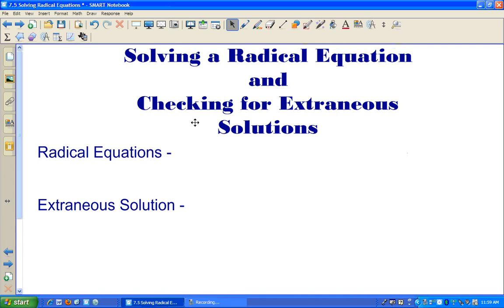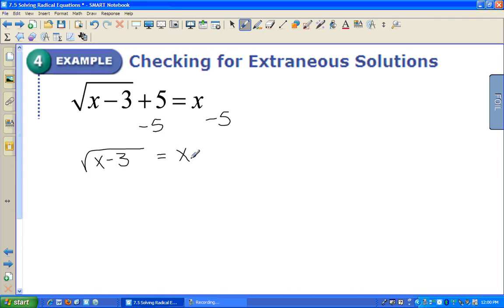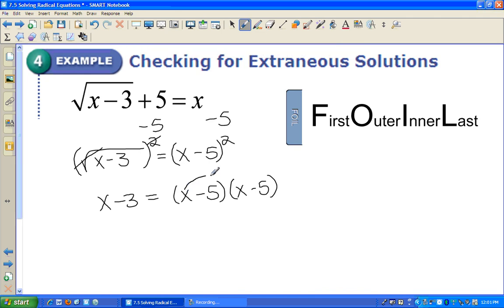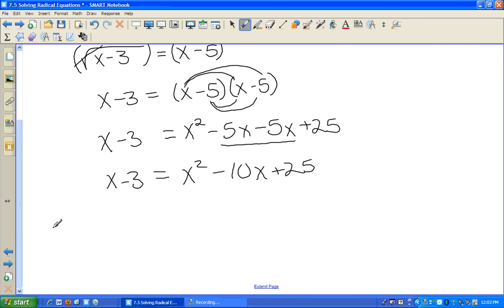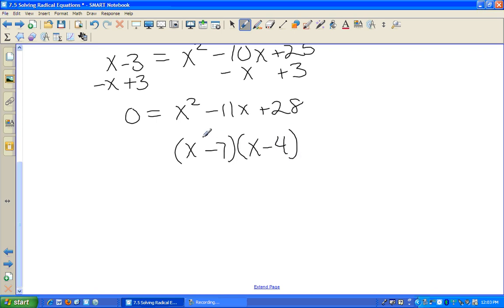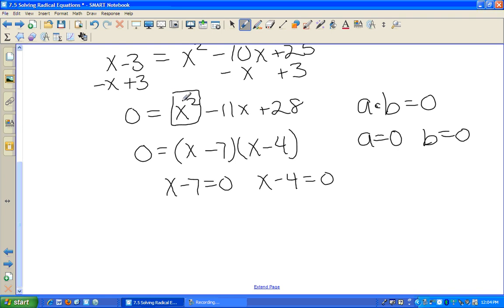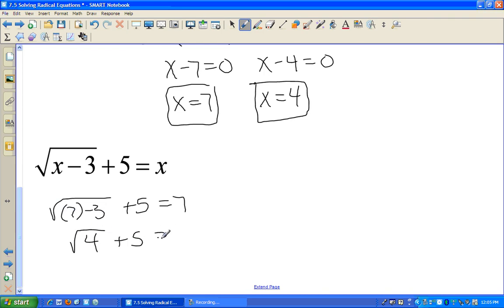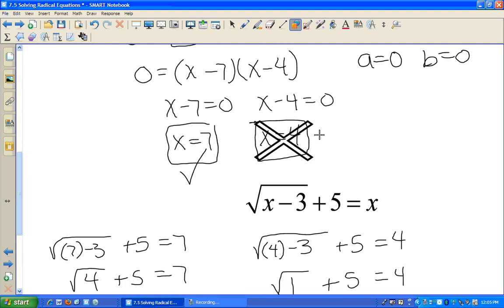Radical Equation Video.wmv